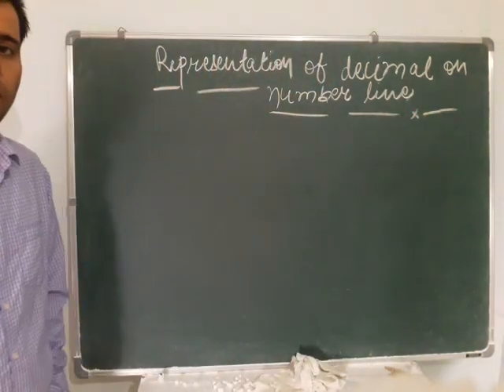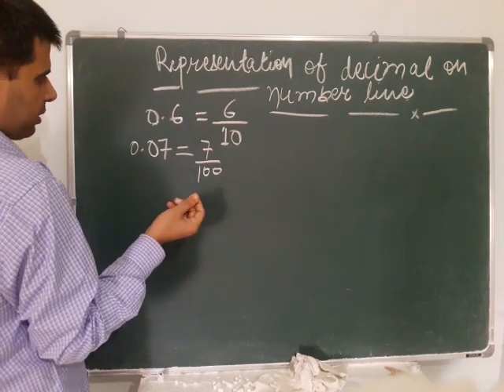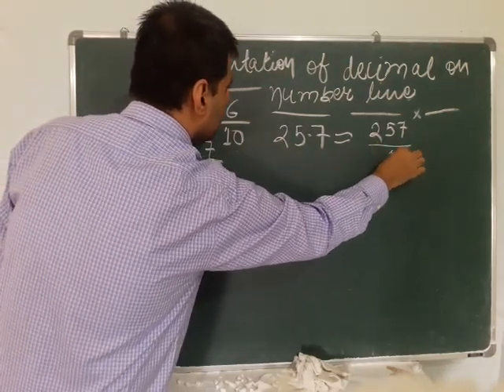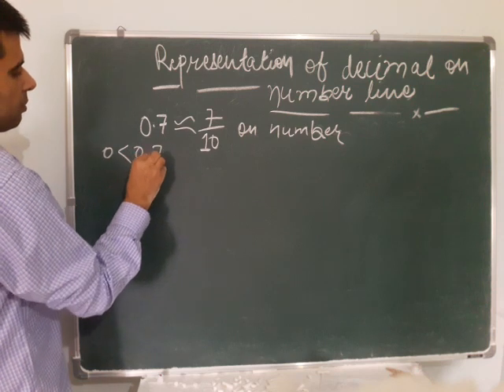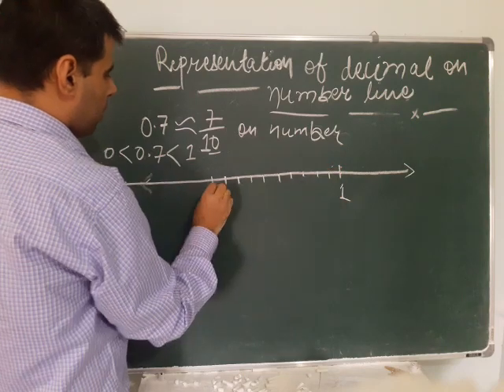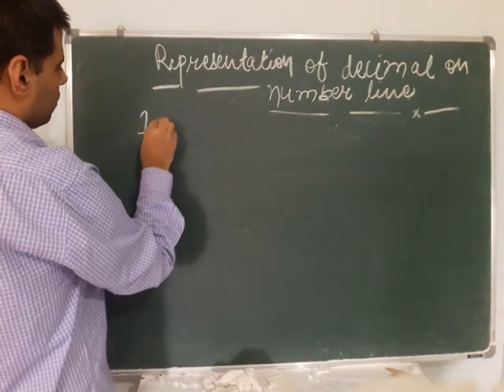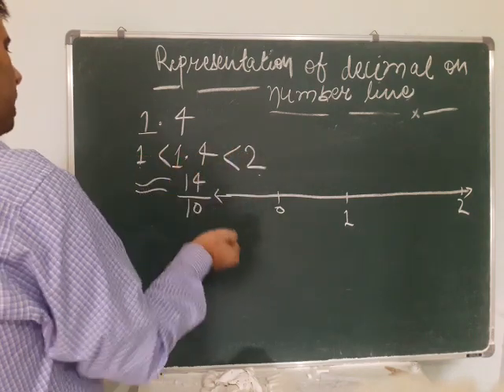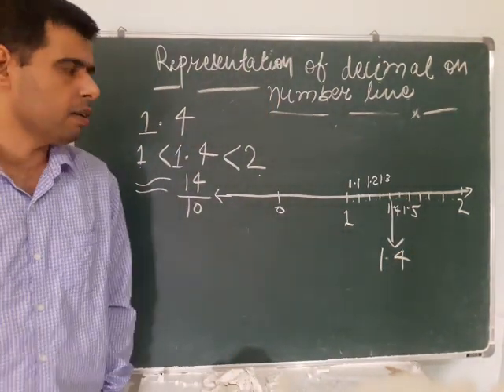Representation of decimal number on number line